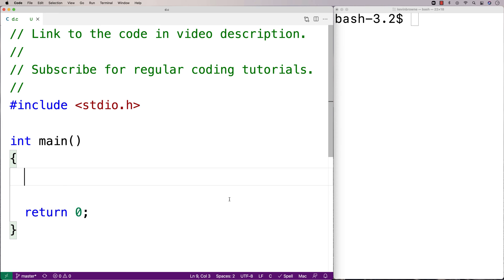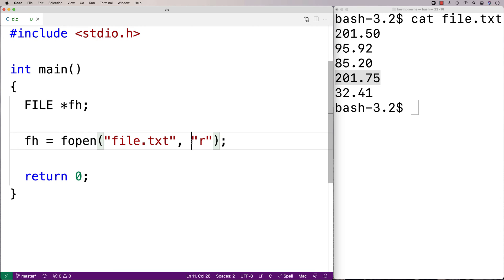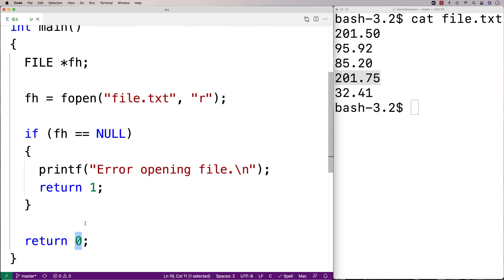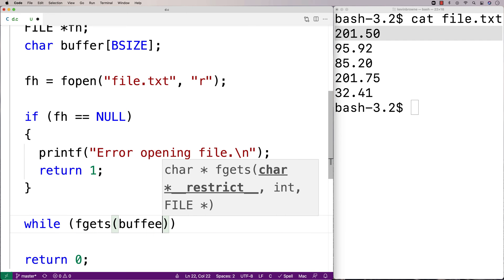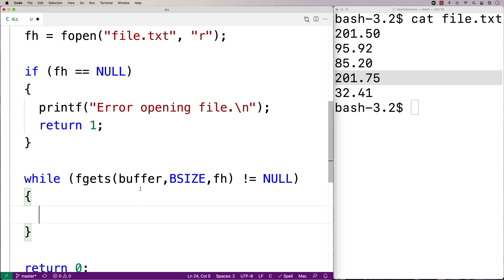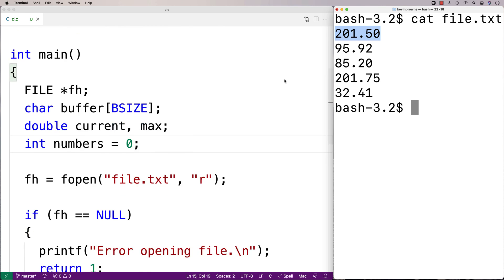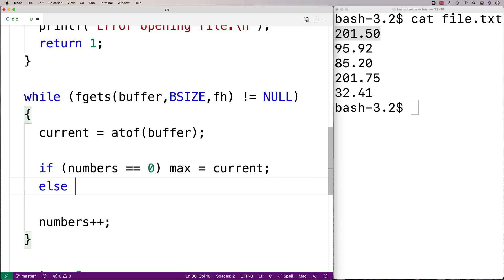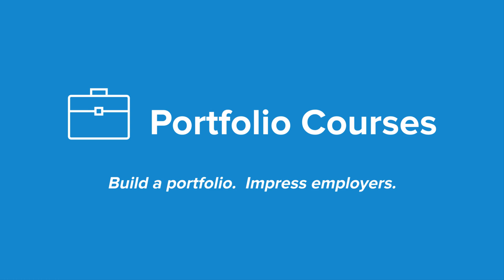Find The Largest Number In A File | C Programming Example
Example of finding the largest number in a file with C. Source code to build a portfolio that will impress employers!